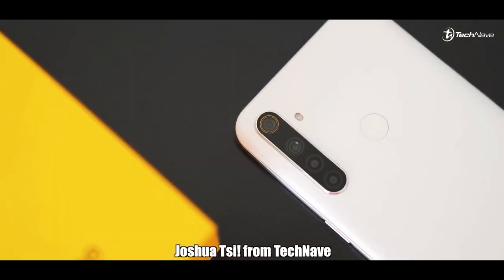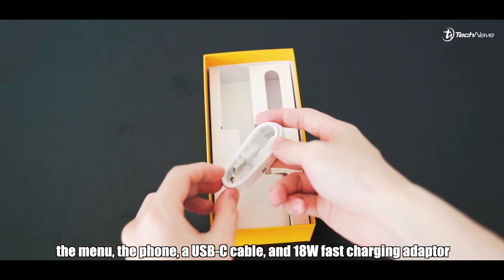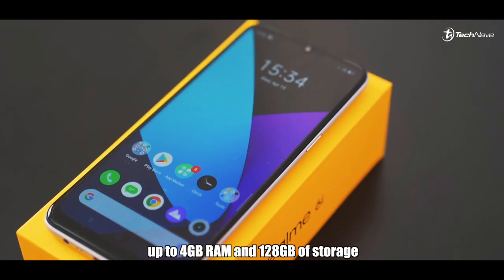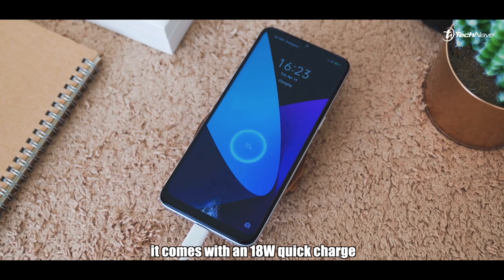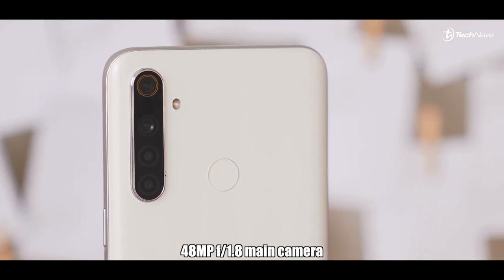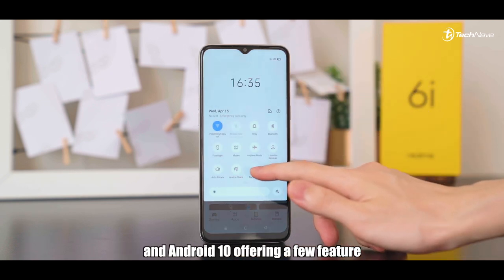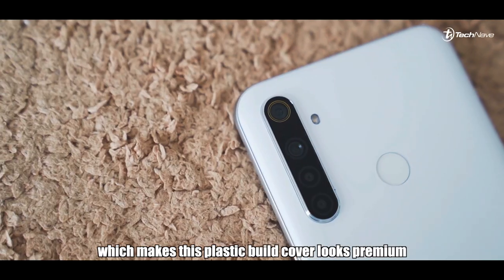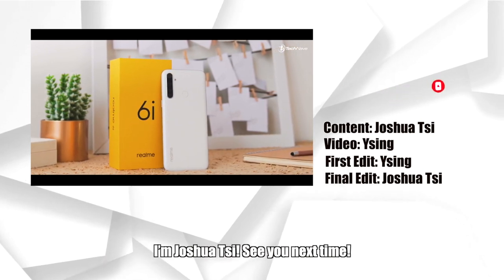realme 6i Unboxing & Hands-On!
realme 6i is the world's first smartphone that comes with the latest MediaTek Helio G80 chipset! Coupled with up to 4GB of RAM and up to 128GB of storage, will it be your next gaming-centric device?